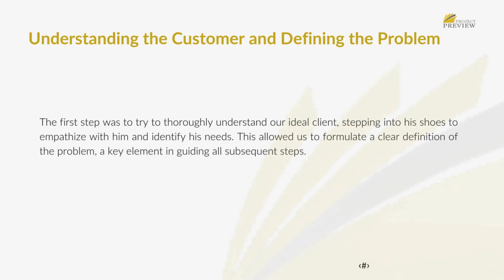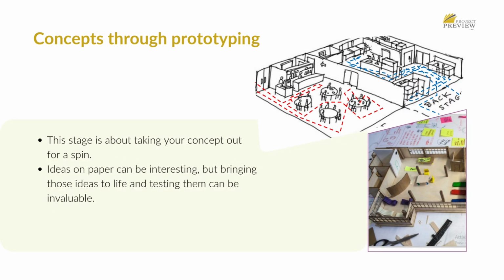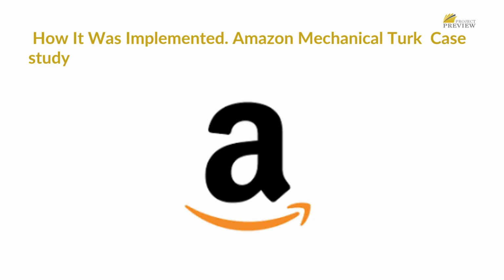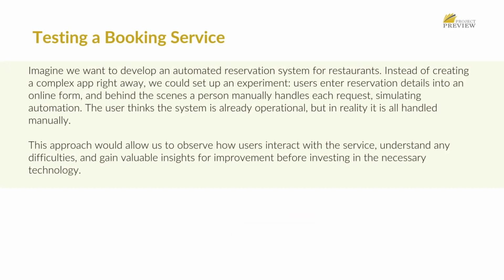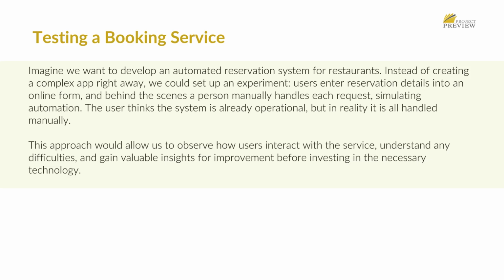Service Design Methodology - Module 6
Service Design Methodology - Module 6: Introduction to the Design Thinking Model according to Stanford's Design School. Step 4 Prototype